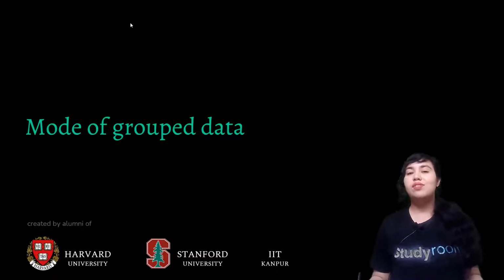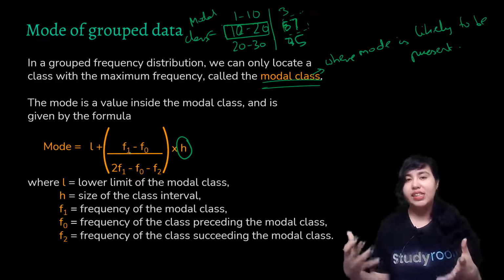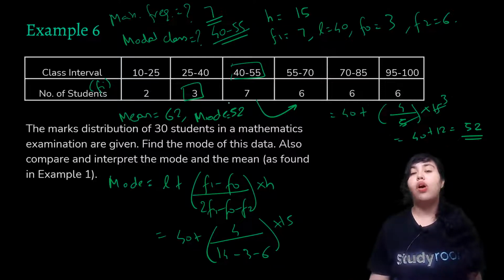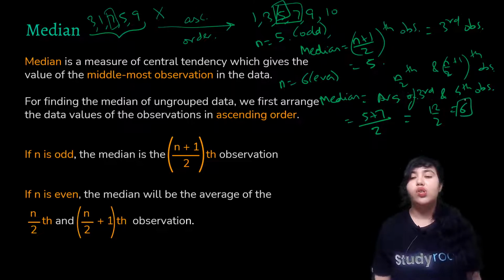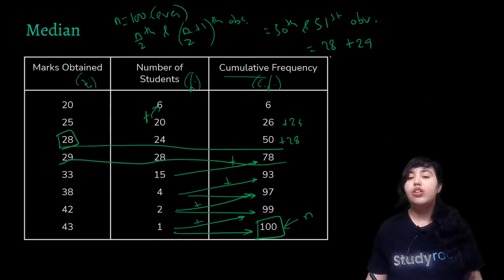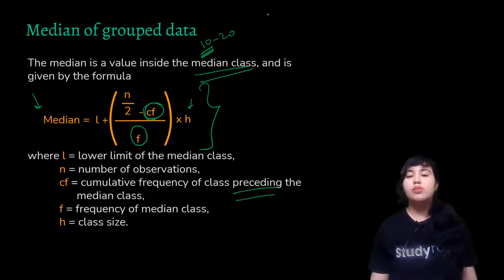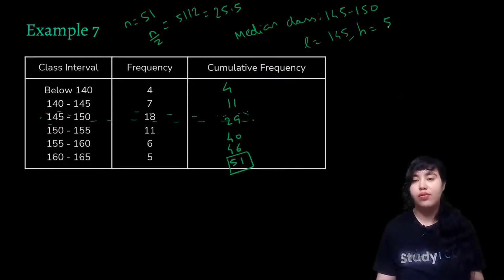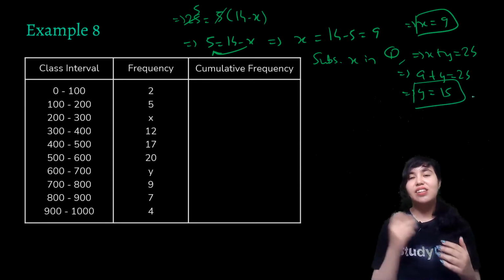Class 10 | Maths | Chapter 14 | Statistics - Part 2